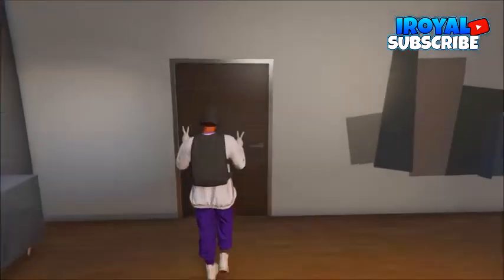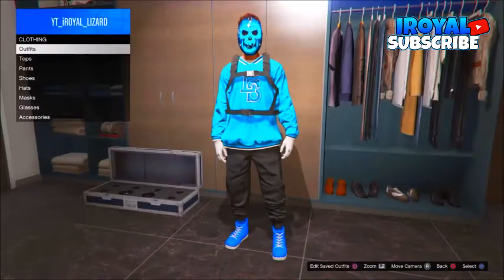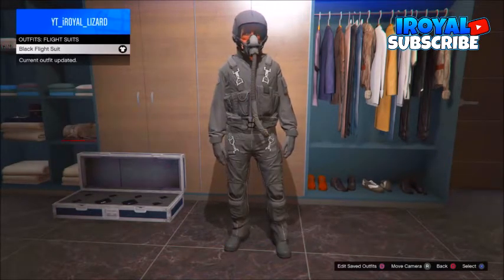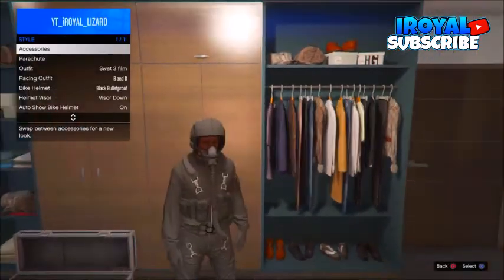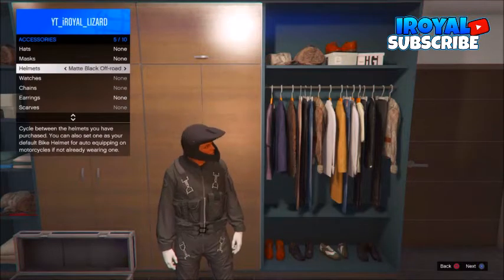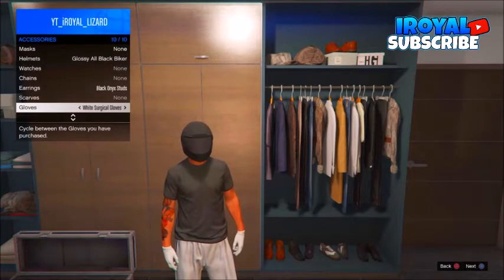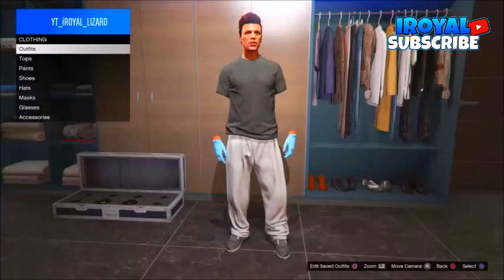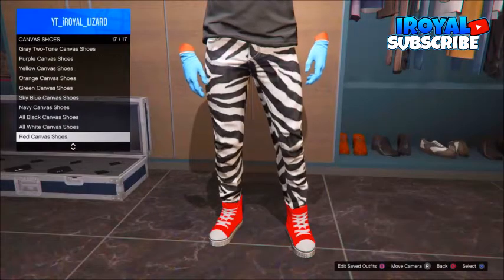GTA 5 ONLINE *INVISIBLE ARMS GLITCH* - 1.36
►HOW TO GET *INVISIBLE ARMS GLITCH*
►►In this video I will be showing you how to get *INVISIBLE ARMS GLITCH*
►Hope You Guys Enjoyed This: how to get *INVISIBLE ARMS GLITCH*
►Intro Creator?
►Today's Video: how to get *INVISIBLE ARMS GLITCH*
‎Goal Of (1000) Reached! We Now Have (450+" ) Subs! Lets Shoot For (1K) :D

‎*️⃣HELP ME REACH 1K SUBSCIBERS*️⃣

Can We Hit 10 Likes On This Amazing how to get *INVISIBLE ARMS GLITCH*